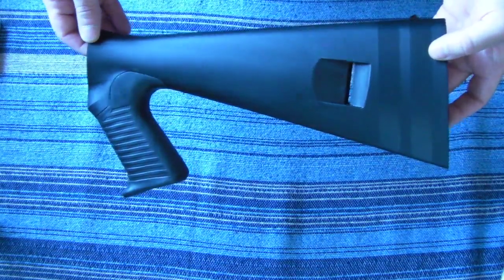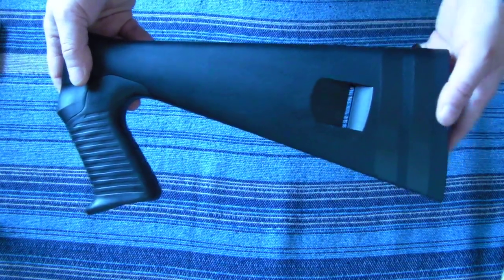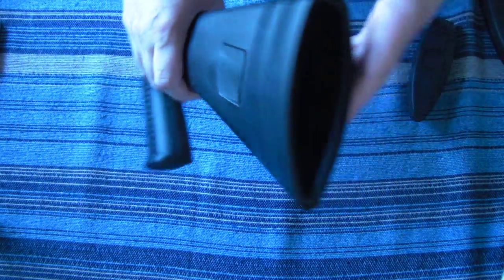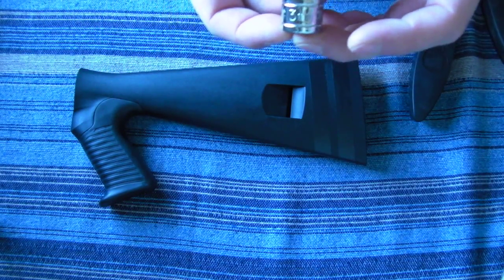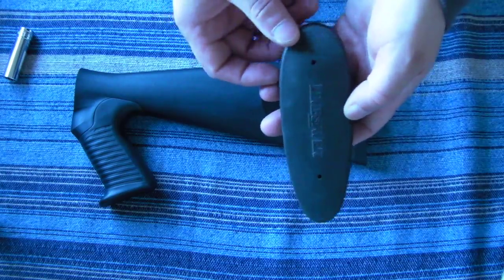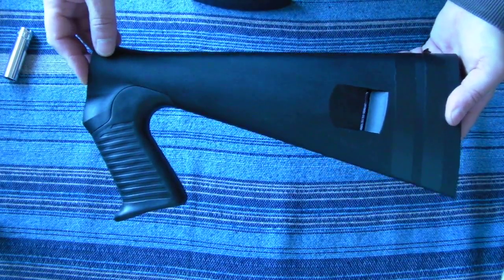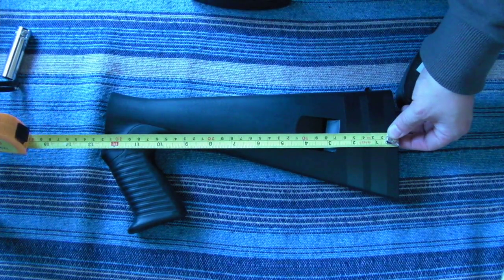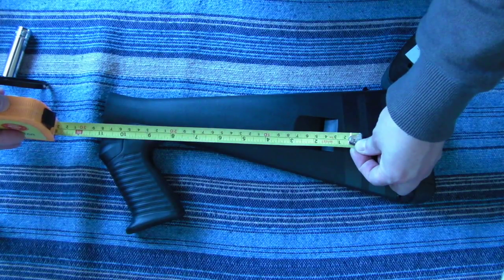(1) Benelli Supernova Stock shortening Vid 1